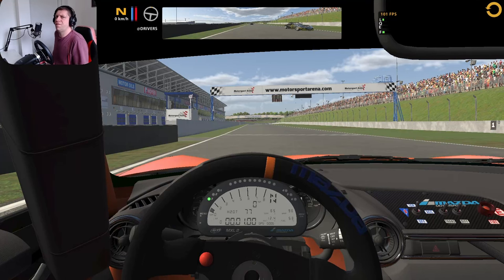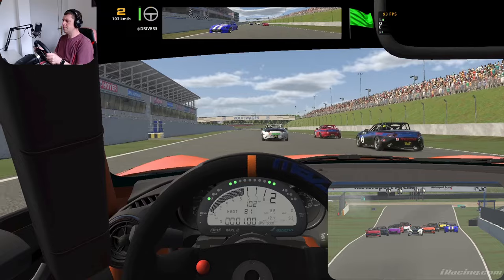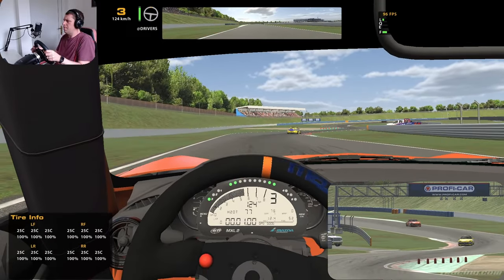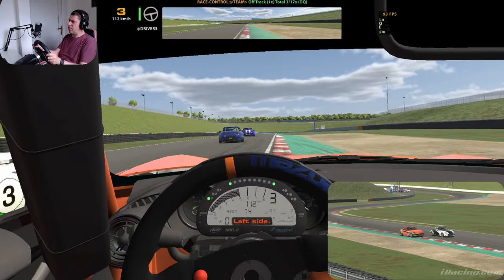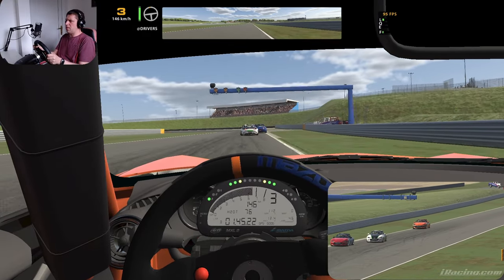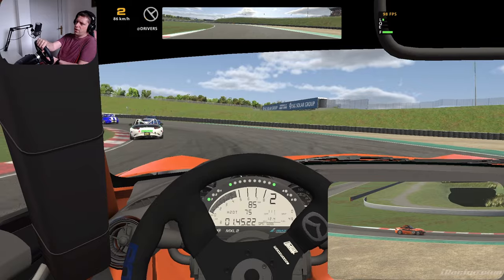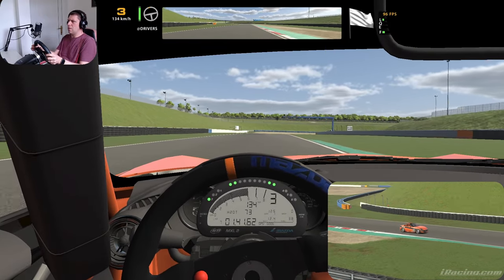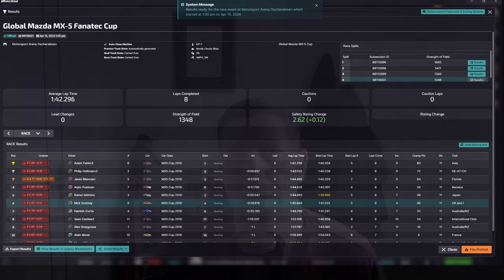How different are the MX5's on iRacing . . .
In today's video we're giving the MX5's a go on iRacing. The MX5 has been the staple of my sim racing journey so far, so I'm really excited to jump in and see it handles, and whether I can be somewhat fast out of the blocks. The reality was however, a mistake at Turn 3 on the first lap saw me trundling around at the back of the pack.